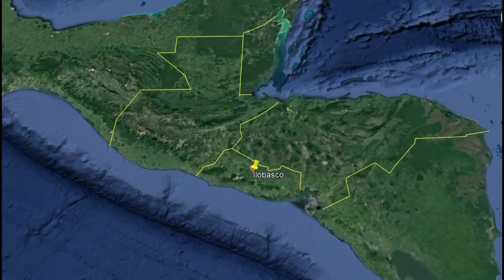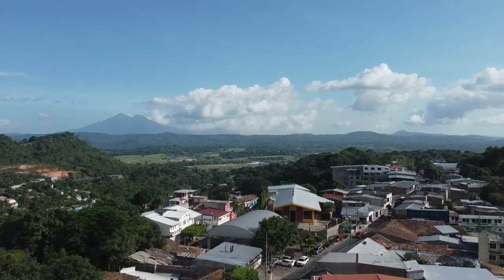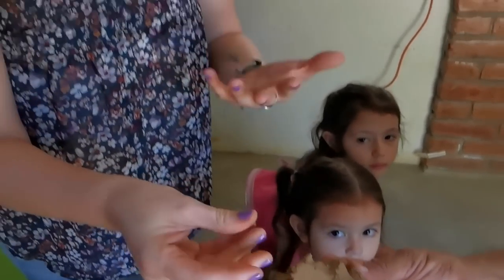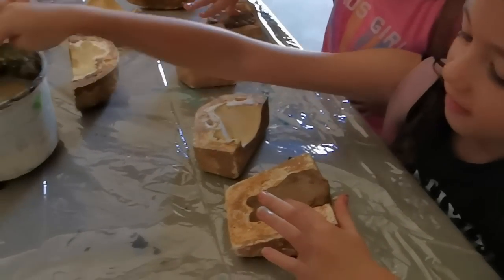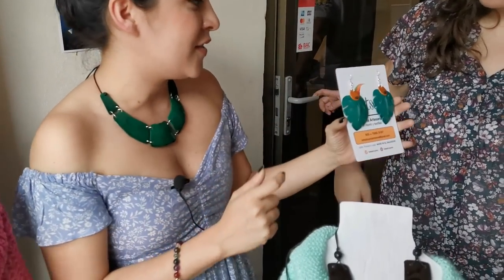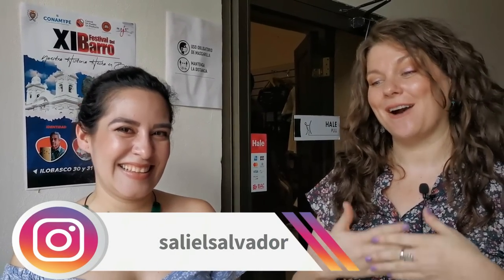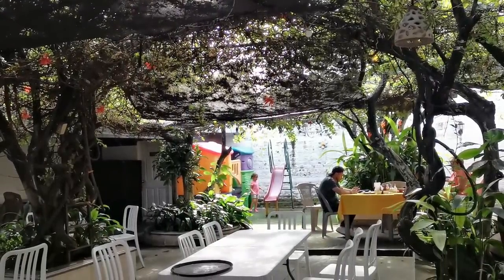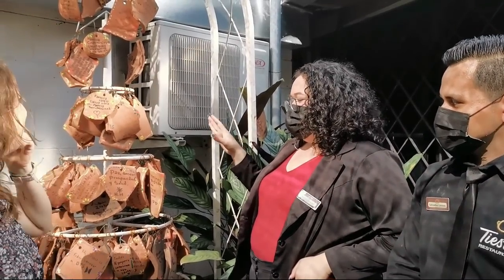Let's Go to ILOBASCO Cabañas El Salvador 🇸🇻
Ilobasco is a municipality in the Cabañas department of El Salvador, located about an hour and half away from the capital city of San Salvador. This town is known countrywide for its barro or clay craftsmanship and pottery. We’re going to go check out the process & take you guys along, & hopefully we’ll be able to craft something of our own! :) Let's Go.

This video is in Spanglish:
Subtitles are Available in both English and Spanish
Los subtítulos están disponibles tanto en inglés y español

Special Thank you to Conamype El Salvador (an organization for small and micro businesses in El Salvador) for inviting us to check out the AMAZING local artisanal Entrepreneurs in Ilobasco

to build your own AMAZING El Salvador Vacation Package and get to experience this AMAZING country for yourself!!!

Hi I'm Carol, and I'm a Californian living in El Salvador with my Salvadoran husband Carlos and our 3 daughters. I make travel family vlogs around El Salvador showing a side of this beautiful country that is often overlooked, as well as chitchat videos talking about the adulting aspects of living abroad.

TimeStamps:
0:00 ILOBASCO EL SALVADOR INTRO
1:04 Drive to Ilobasco El Salvador
3:25 Carol VS the Pottery Wheel
4:58 Introduction to the history of Barro (or clay) in Ilobasco El Salvador
5:53 Clay Crafts at Conamype
8:06 Meeting Mayra the Entrepreneur of Ketsali El Salvador
9:42 Walkthrough of Conamype store in Ilobasco El Salvador
11:18 Walking in Ilobasco El Salvador
12:45 Tiestos Restaurant Ilobasco El Salvador
16:30 Artisanal Street Shops and Market in Ilobasco El Salvador
19:35 ILOBASCO EL SALVADOR OUTRO
20:35 ILOBASCO EL SALVADOR BLOOPERS

When you think about El Salvador….what questions do you have?
What's holding you back from visiting this Amazing country?

El Salvador is truly an AMAZING country and I am so grateful to be here!

What I used to make my video:
* @Huawei Matte 20 pro
* @DJI  Dji Om5
* @DJI  Dji MiniSE Drone
* @Wondershare Filmora Video Editor
with special credit to the sounds of El Salvador

Ilobasco El Salvador